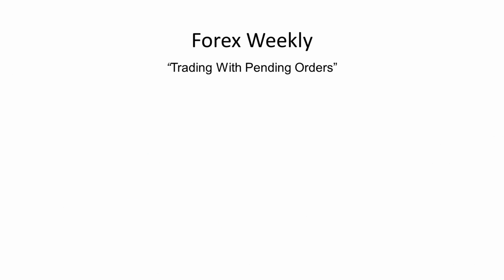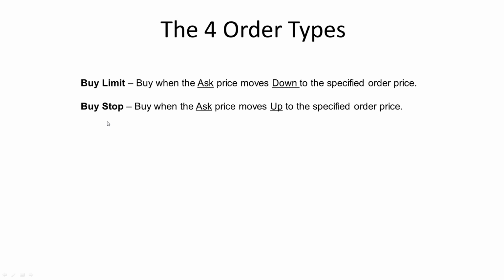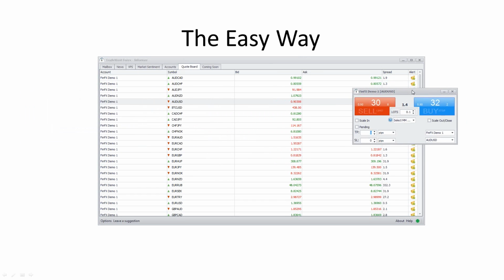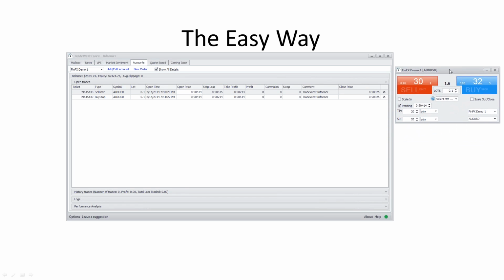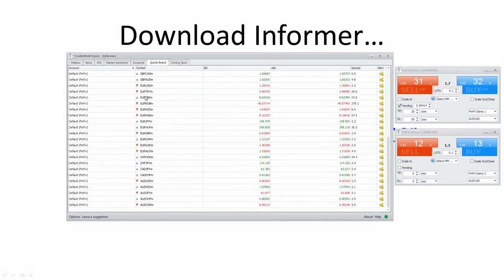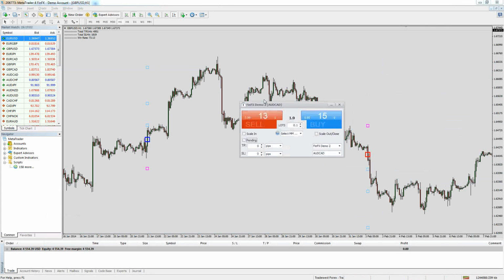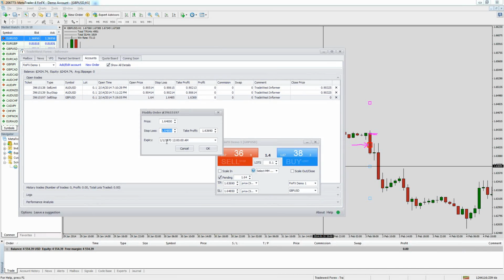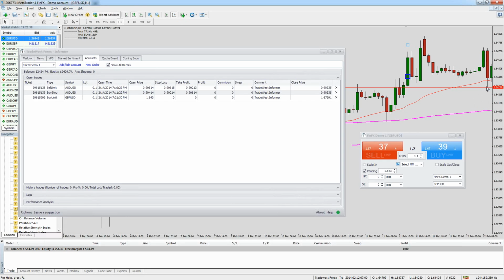TradeWest Forex | Trading with Pending Orders (February 14, 2014)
This week, Mike shows you everything you need to know about placing pending orders!

If you want to continue watching the Q&A portion of the webinar, go to this video: